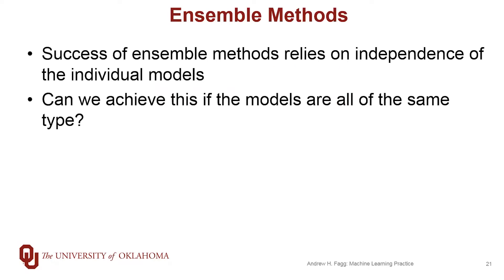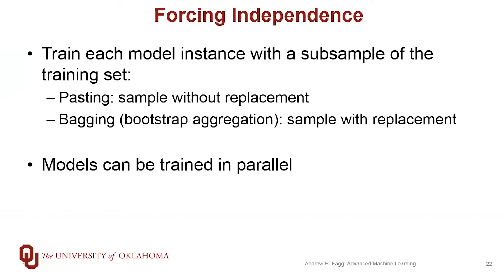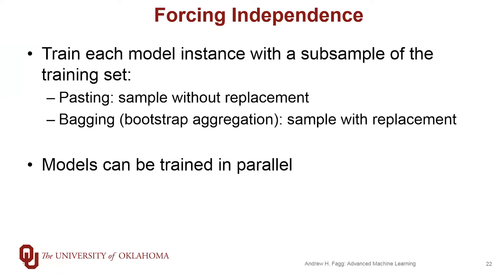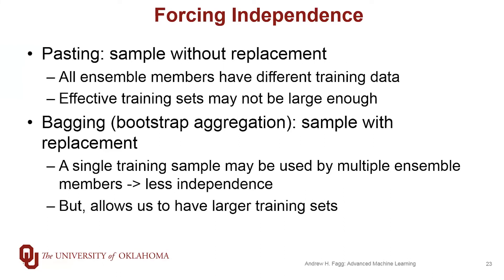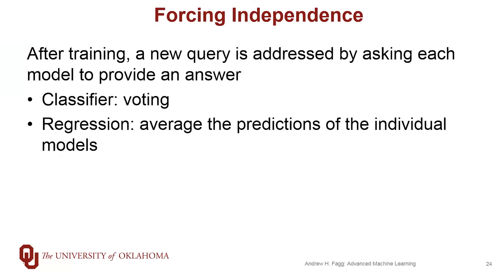Bagging and Pasting Methods for Decision Trees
Bagging and Pasting are methods for creating a diversity of trees within a forest.  These techniques can lead to more robust models.